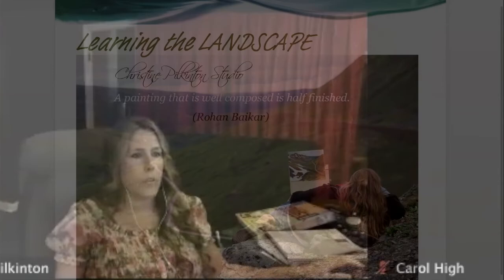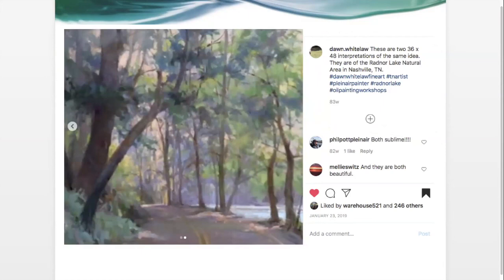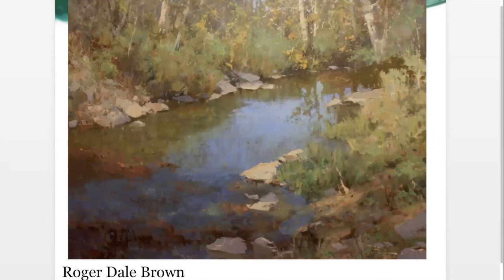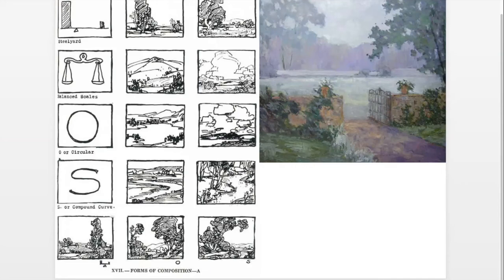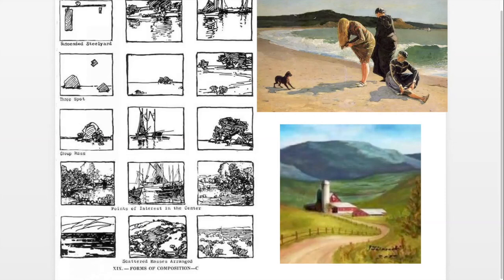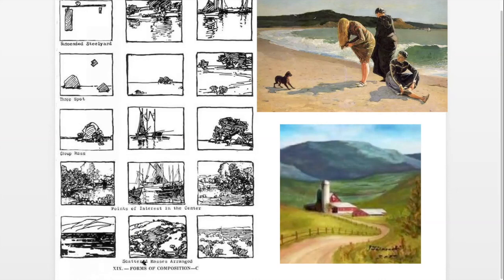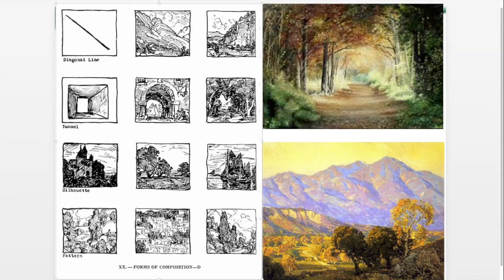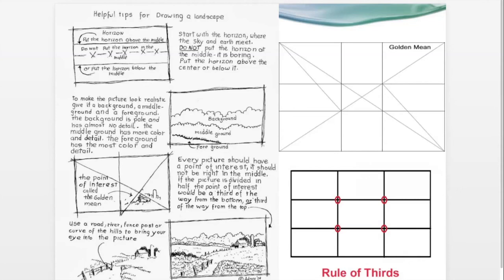Landscape Composition Virtual Class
Zoom Class Comprehensive class on Landscape Composition including, Powerpoint, painting critiques & discussion on the topics listed.